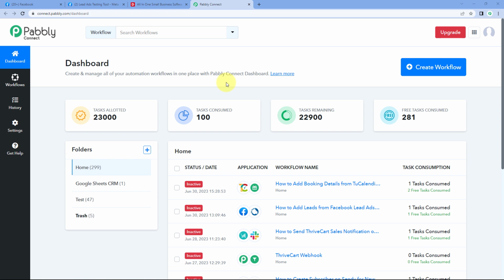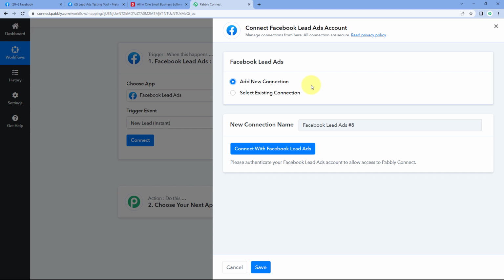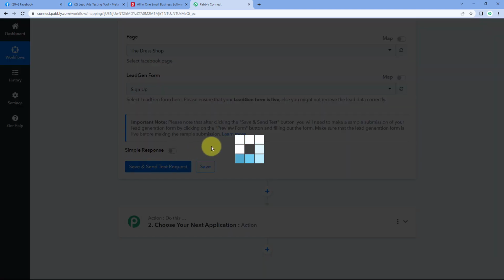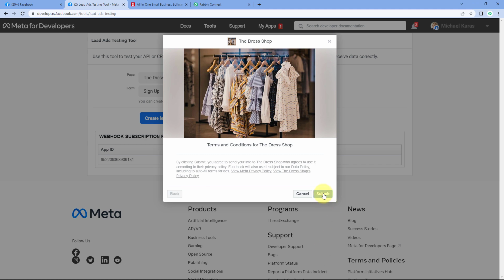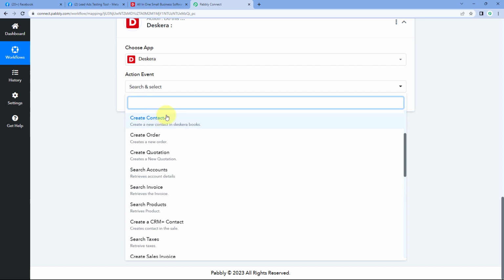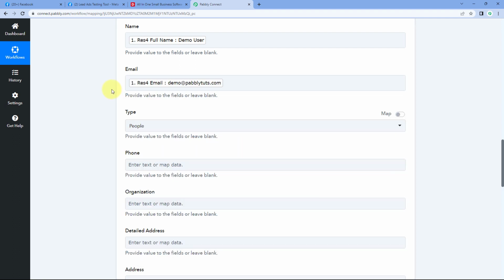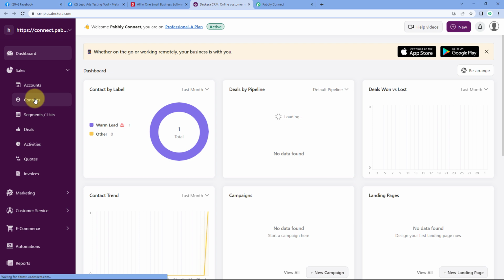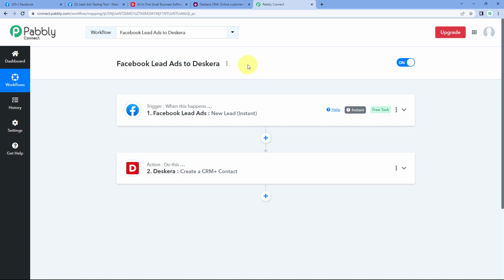How to Add Leads from Facebook Lead Ads to Deskera as Contacts - Facebook Deskera Integration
🔥Workflow Link:
In this video, you'll see how to add Leads from Facebook Lead Ads to Deskera as Contacts with the help of Pabbly Connect, with the help of this integration whenever a Facebook Leads is added it is automatically transferred to Deskera as a contact and all this done without any coding.

1. Automation: Pabbly Connect offers automation capabilities that can help you automate mundane and repetitive tasks. This allows you to save time, money and resources.

2. Integration: Pabbly Connect provides a wide range of integrations so that you can connect different web services with each other. This helps you to create smarter workflow processes and make your business more efficient.

3. Security: Pabbly Connect takes security seriously and provides an industry-standard security system to protect your data and applications.

4. Scalability: Pabbly Connect is highly scalable and allows you to easily add new applications and services to your workflow.

 5. Cost-effective: Pabbly Connect is cost-effective and provides plans for different business sizes.